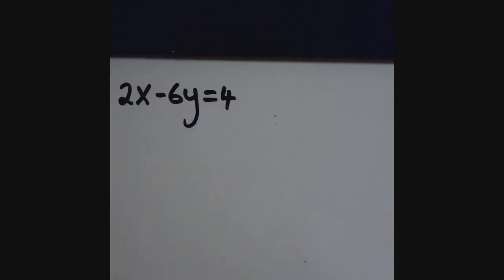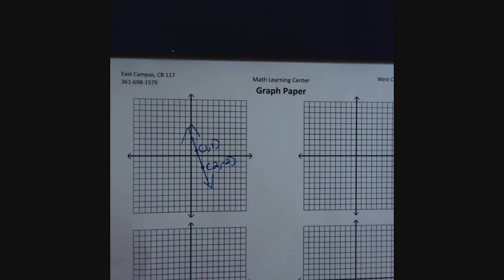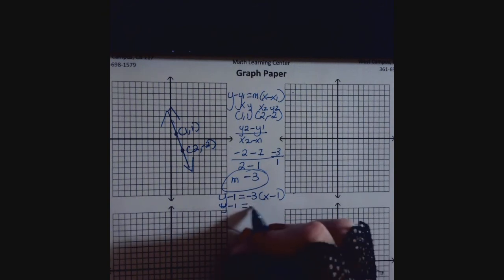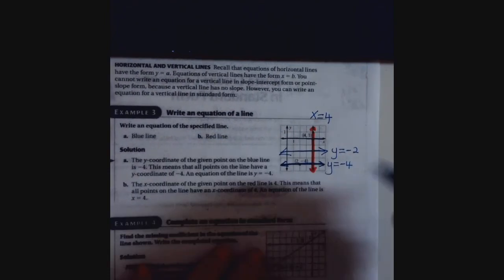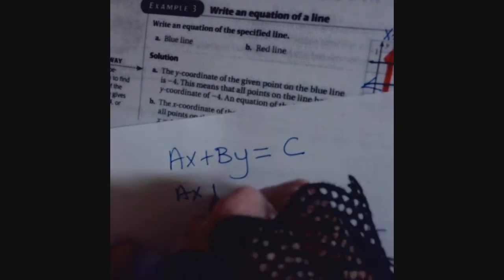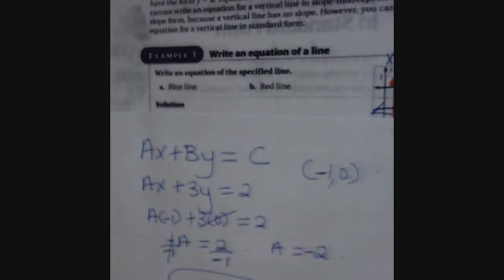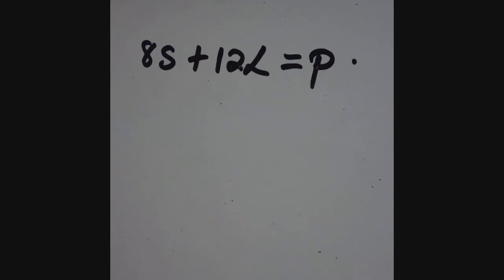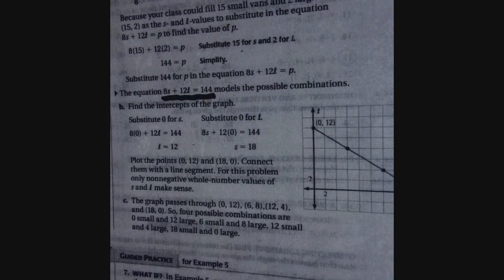5 4 Standard Form